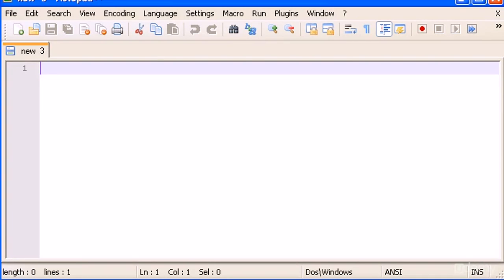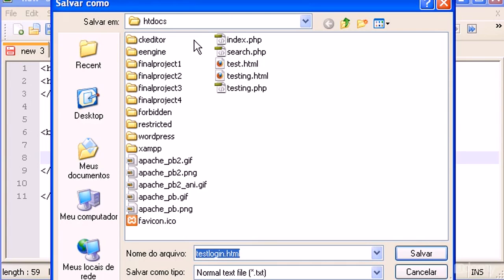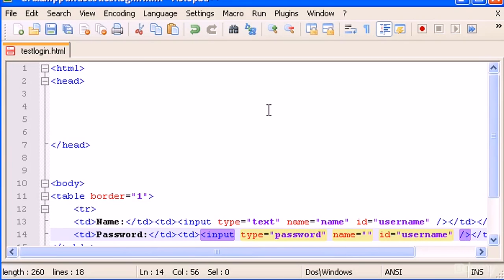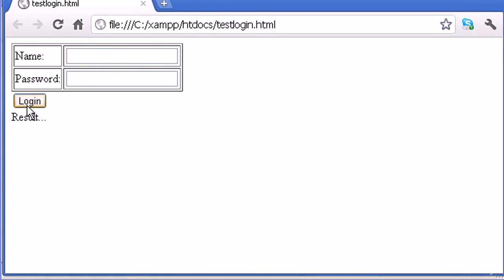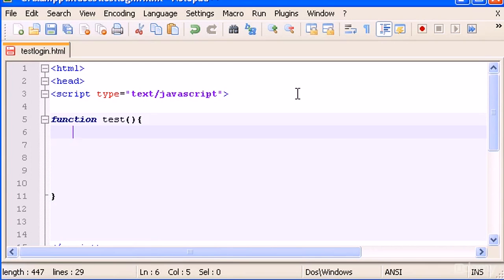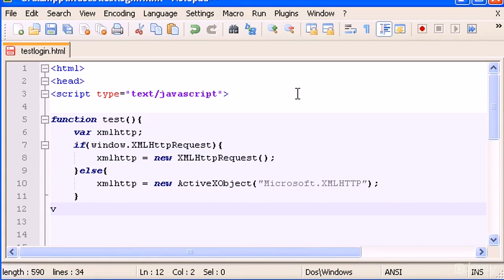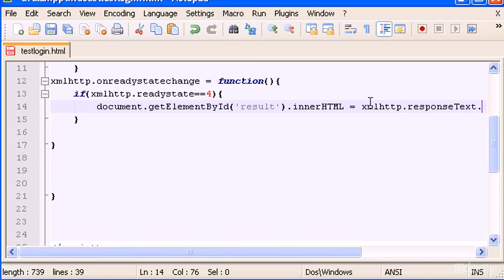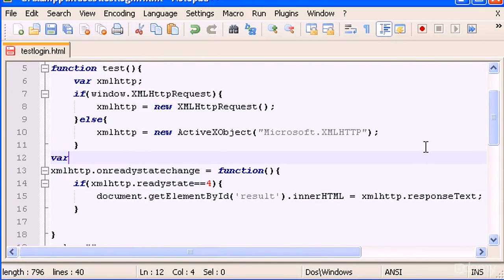04 Request to a PHP file part 1 (Section 6 - AJAX)